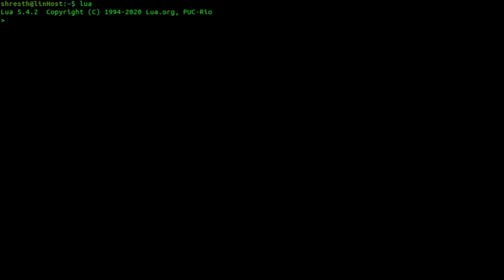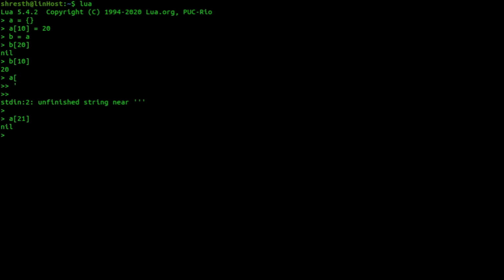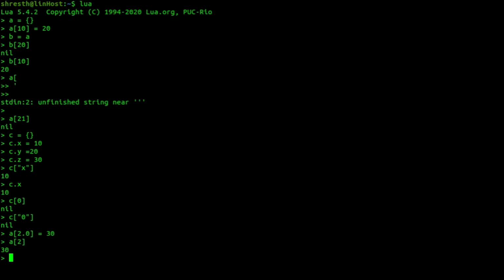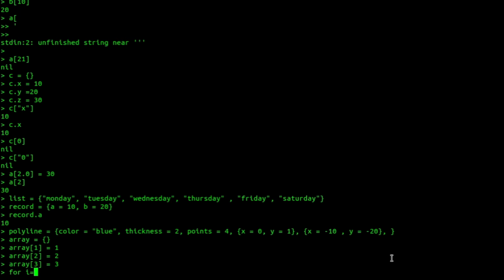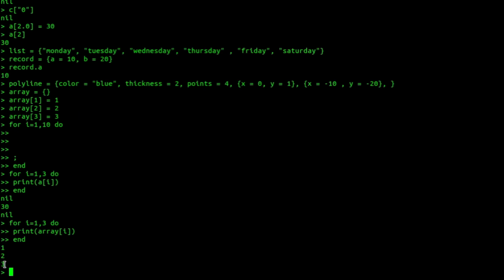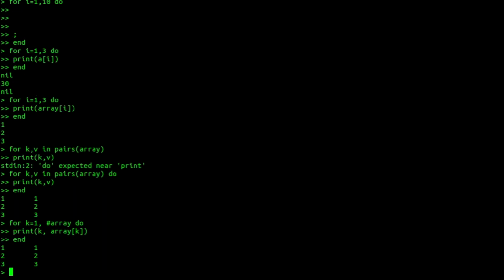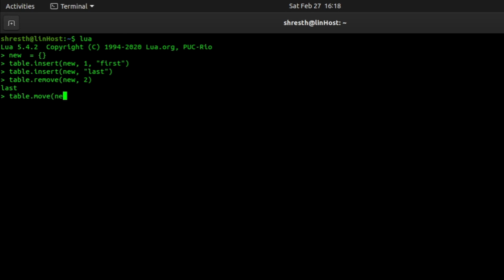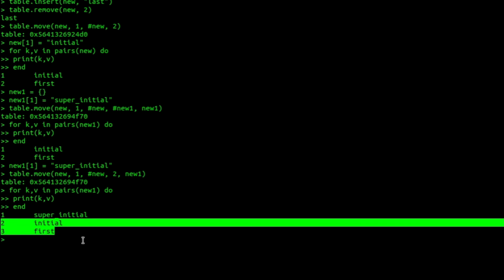Part 4 - Tables | Lua Tutorial Series 2021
Hi Youtube, welcome to Pinkman Solutions.
This video is a part of the complete Lua tutorial series, watch the entire series in order to get the most out of this series.
In this part 4 video, I will be discussing about "Tables" in Lua and how to use them.
We shall also look at the inbuilt "table" library in Lua 5.4.2

Thumbnail Background: Photo by Safar Safarov on Unsplash